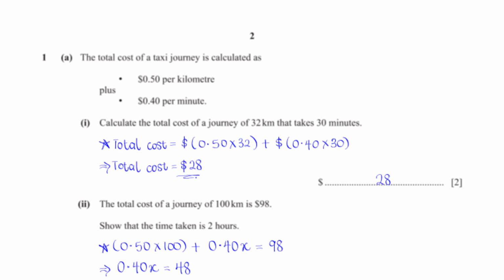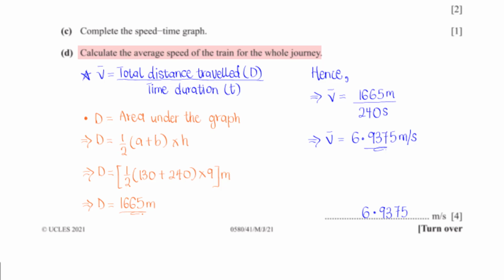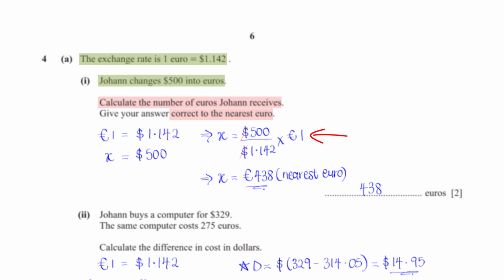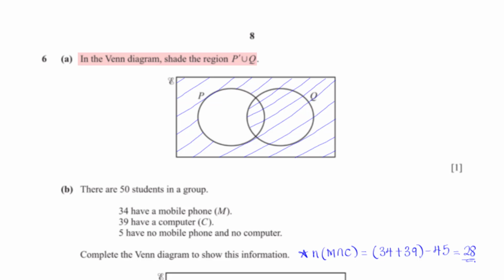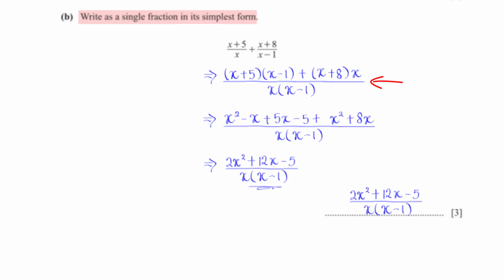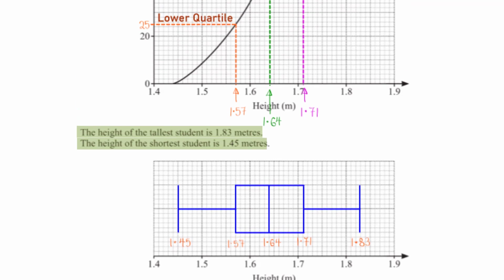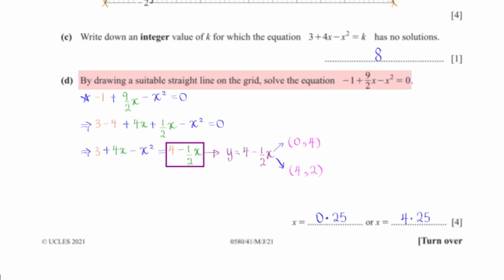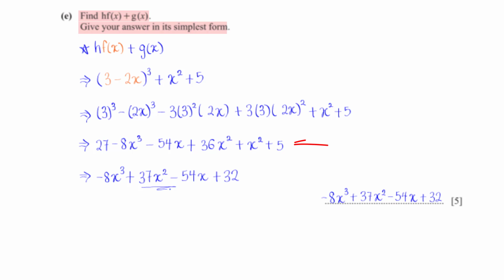0580/41/M/J/21 | Easy (Step by Step) Solutions | CIE IGCSE MATHS PAPER 4 (EXTENDED) MAY/JUNE 2021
Timestamps:
Intro - 00:00
Q1 - 00:16
Q2 - 03:37
Q3 - 07:46
Q4 - 11:56
Q5 - 15:04
Q6 - 18:28
Q7 - 23:04
Q8 - 27:52
Q9 - 30:35
Q10 - 33:55
Q11 - 36:44
Q12 - 39:31

Tools/Software used in creating this video:
Camtasia (Screen recorder & Video editing software)
Smart Notebook